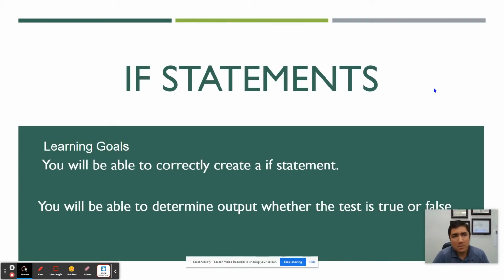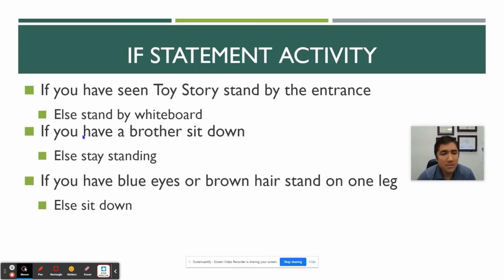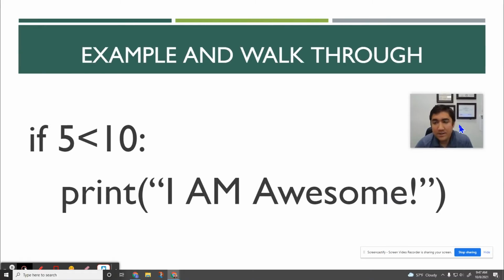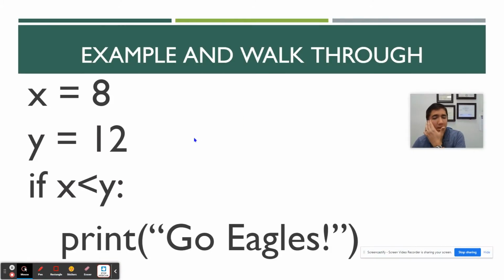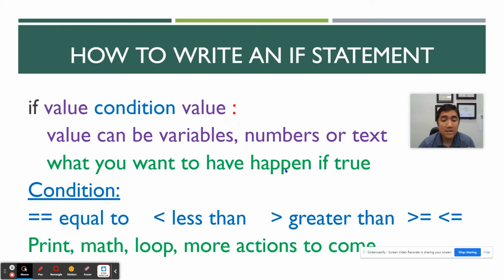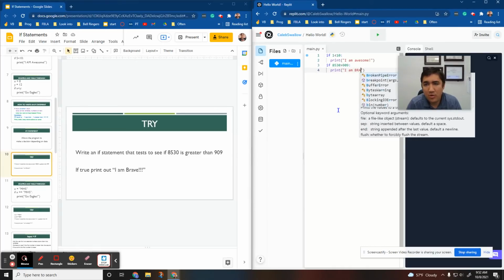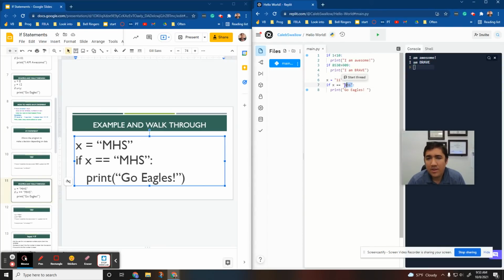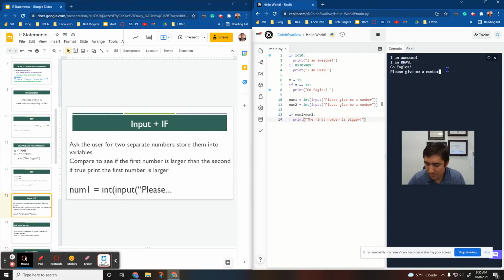If statement lesson